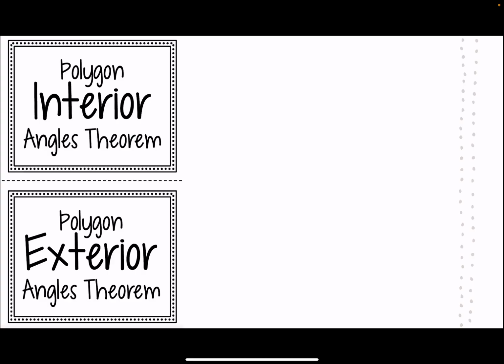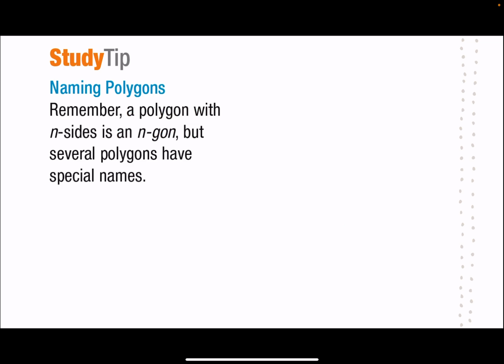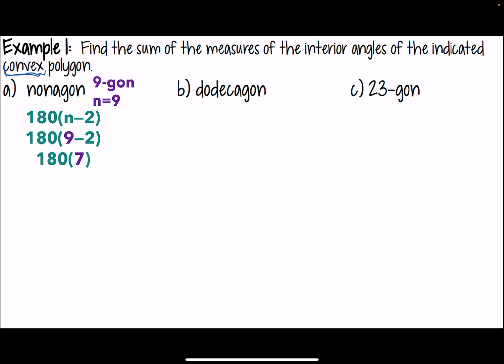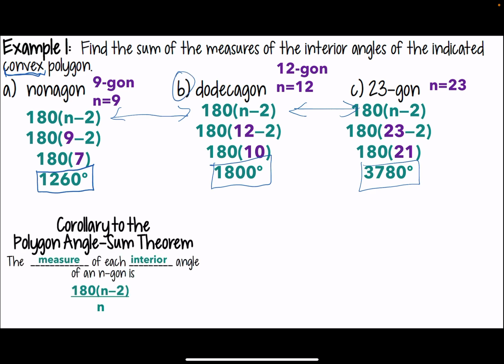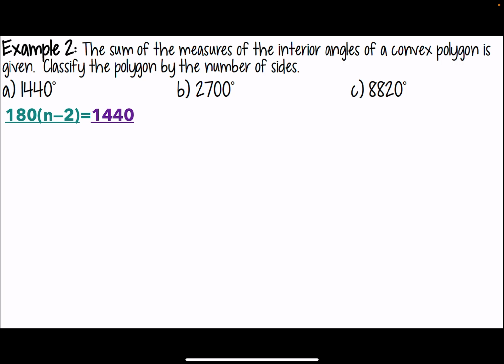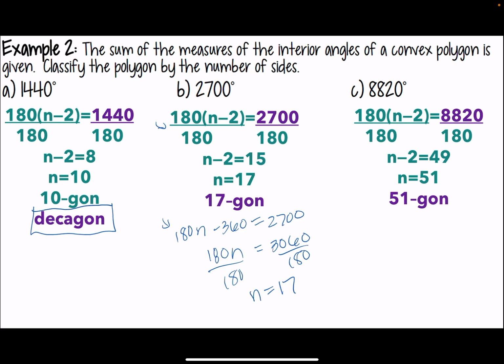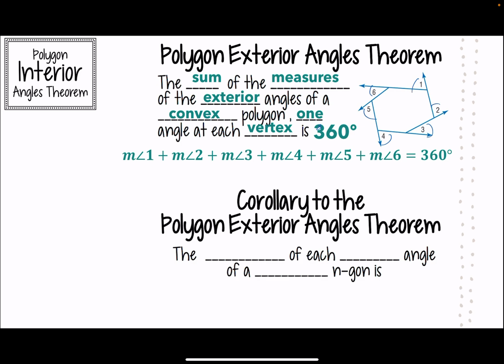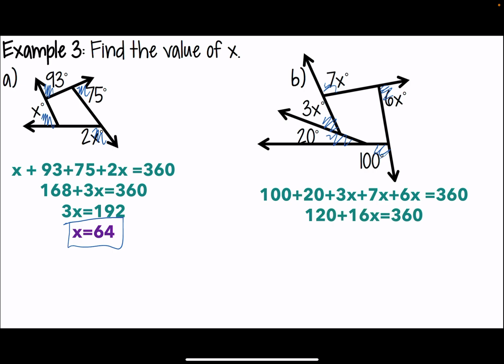Polygon Angle Sum Theorems